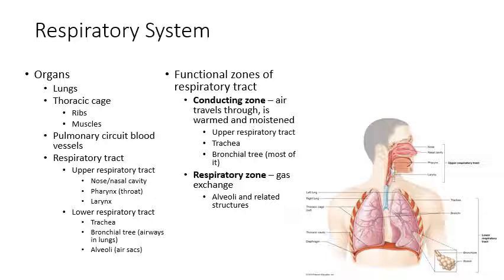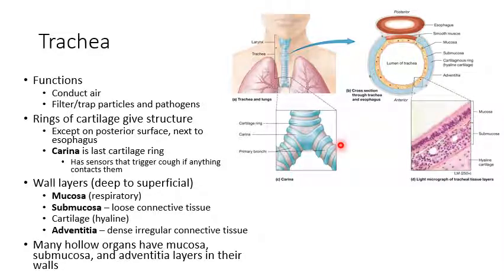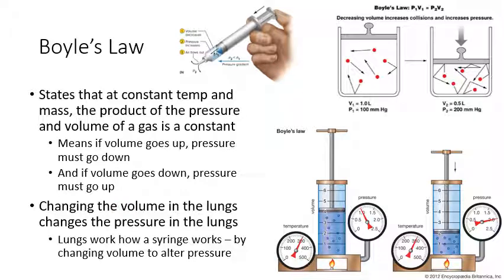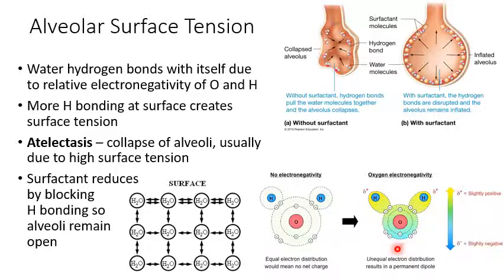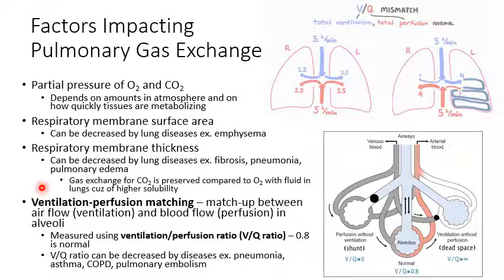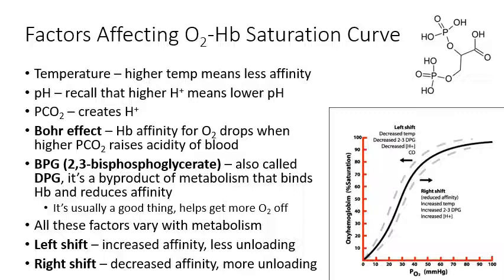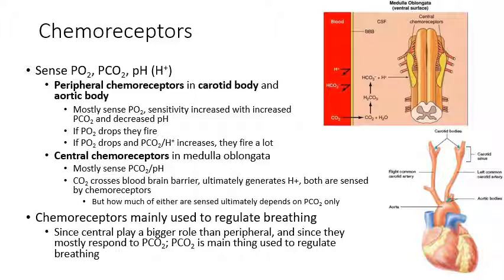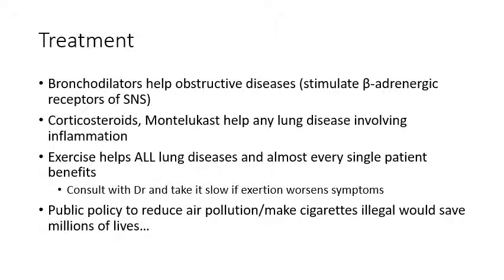Ch 21: Respiratory System